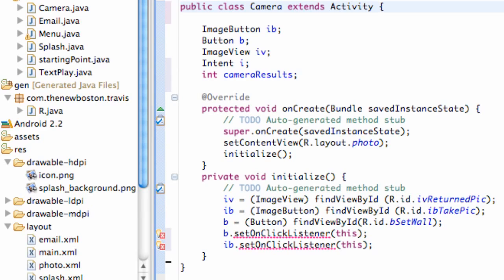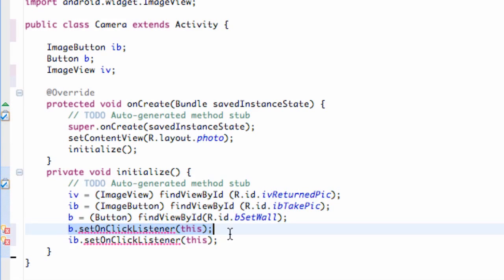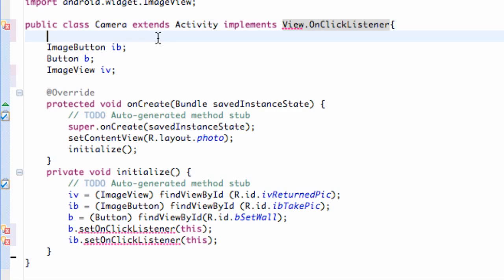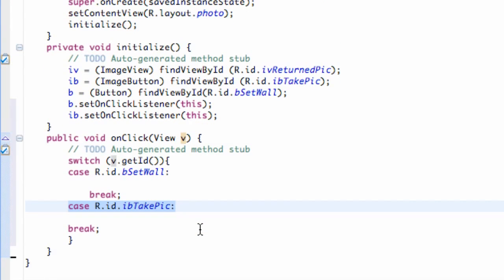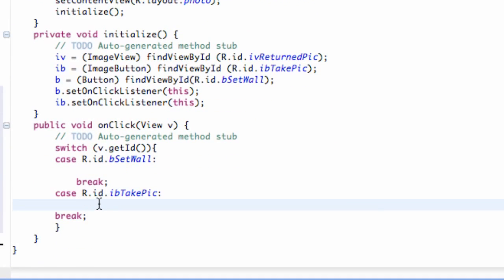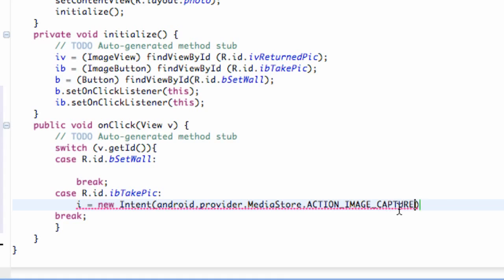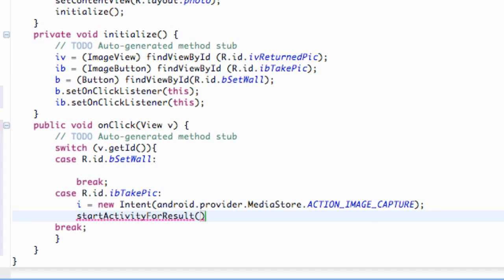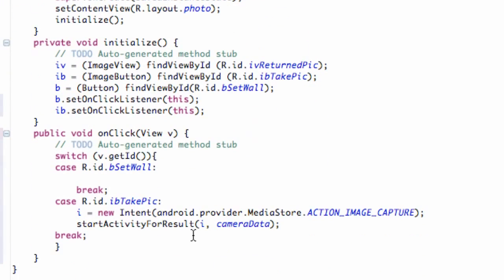- 39 - Starting an Activity for a Result.MP4